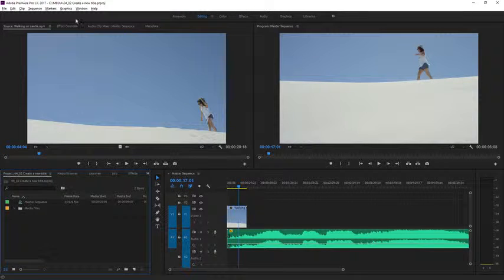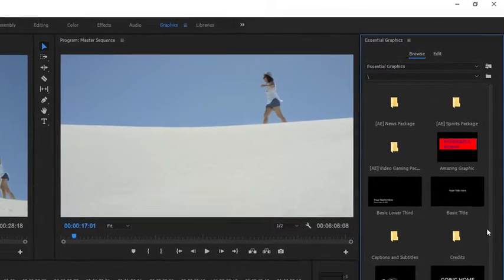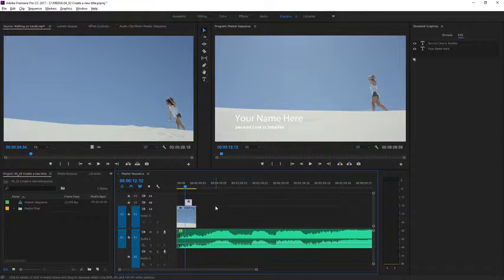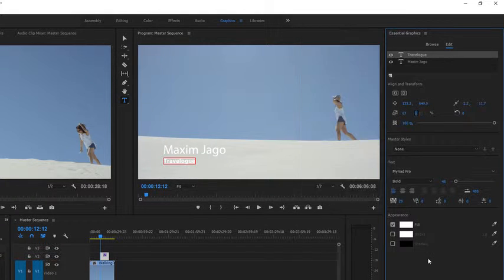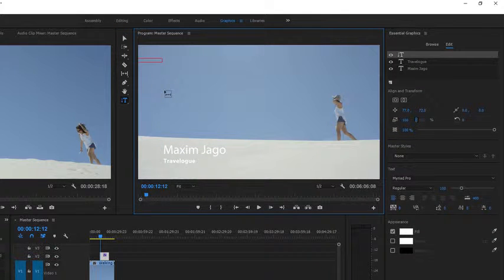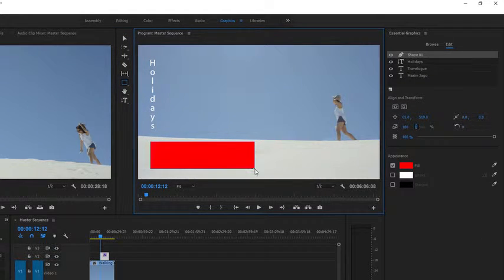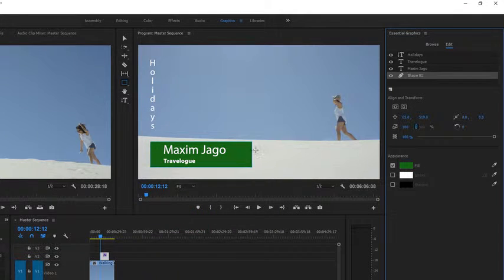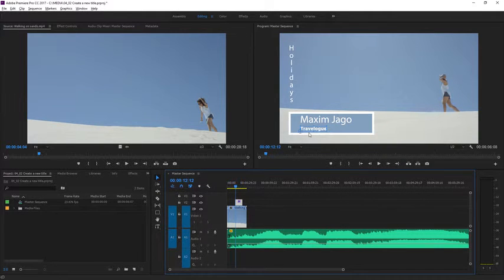Adobe Premiere Pro CC tutorials for beginners | how to Create a new title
Adobe Premiere Pro CC tutorials for beginners how to Create a new title Create your own original titles and graphics with the Essential Graphics panel.